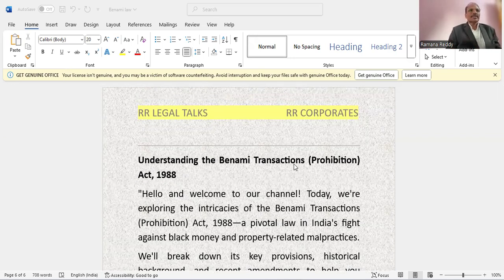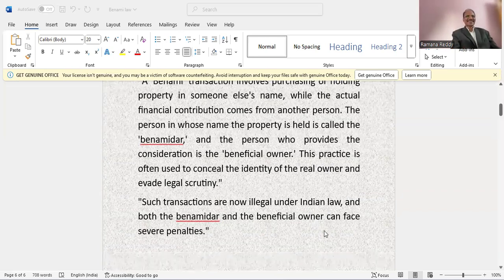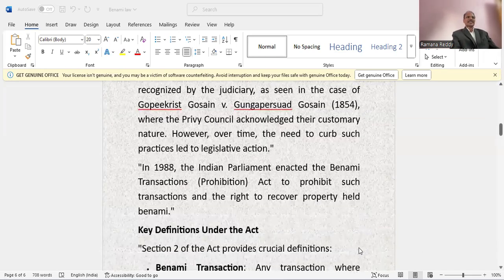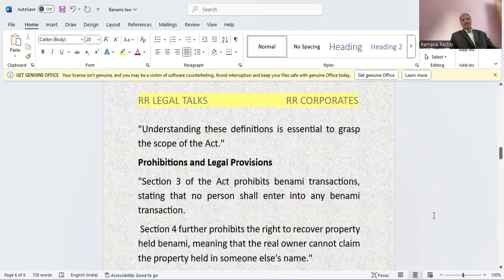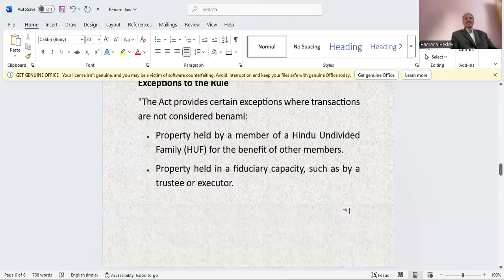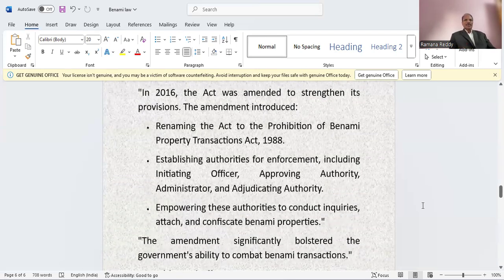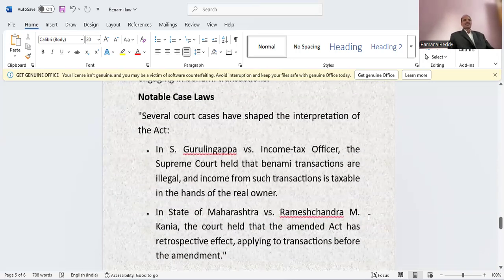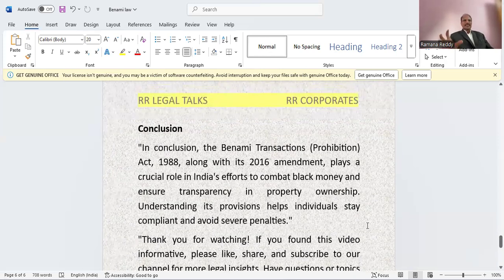"What is a Benami Transaction? | Complete Guide with Legal Provisions"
📘 Benami Transactions Explained | Legal Provisions, 2016 Amendment, Penalties & Case Laws

In this comprehensive video, we dive deep into the Benami Transactions (Prohibition) Act, 1988, including the landmark 2016 amendment that strengthened the law against benami property dealings in India.

🔍 Topics Covered:

What is a Benami Transaction?

Key definitions: Benamidar, Beneficial Owner

Prohibited Transactions under Section 3 and 4

Exceptions under the Act

Overview of the 2016 Amendment

Authorities and their Powers

Penalties for Benami Transactions

Landmark Case Laws

Real-life implications and compliance tips

📜 This law plays a vital role in India’s fight against black money and illegal asset holdings. Whether you're a student, professional, or property owner, understanding this law is crucial for staying compliant and informed.

⚖️ Based on trusted sources including Taxmann and official government provisions.

👇 Have questions about Benami law? Drop them in the comments!